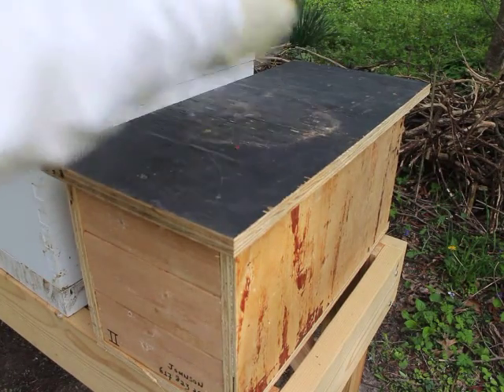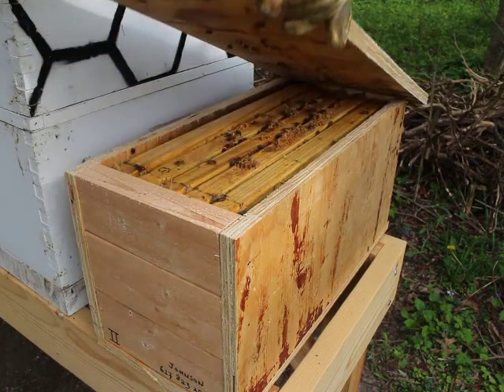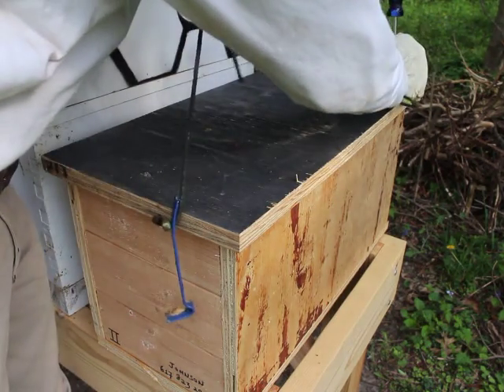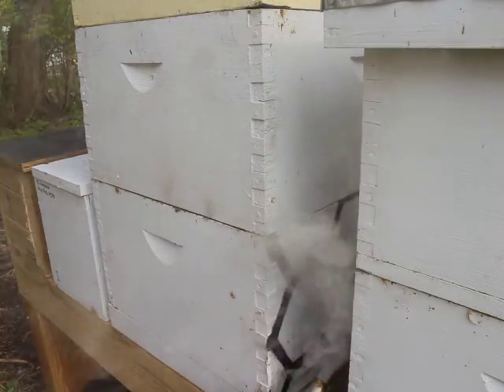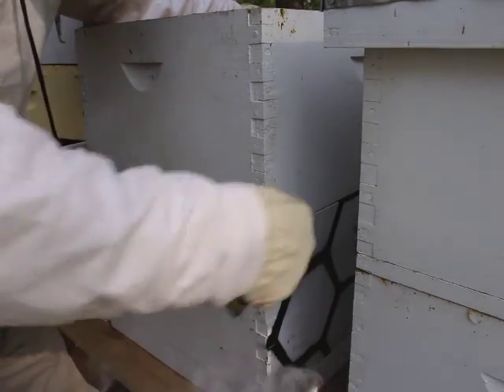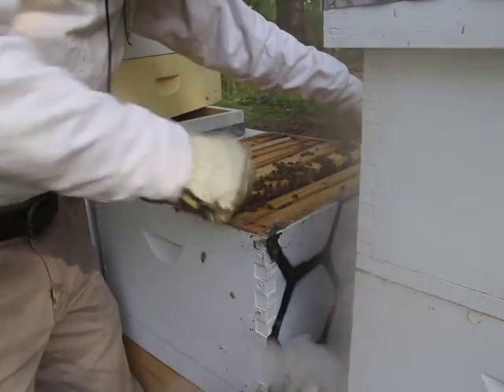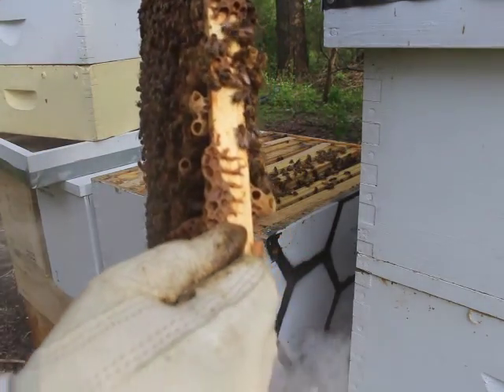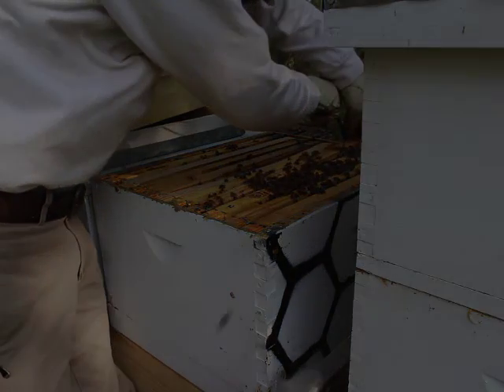Low Tech Video -- No. 6 -- Looking for Queens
I am back in the hives looking to be sure they are raising a queen after I split them last week. Check out the previous video (No. 4) for the lead-up to this one.